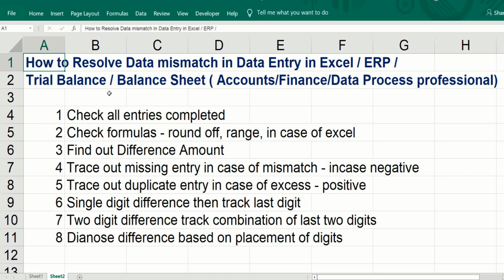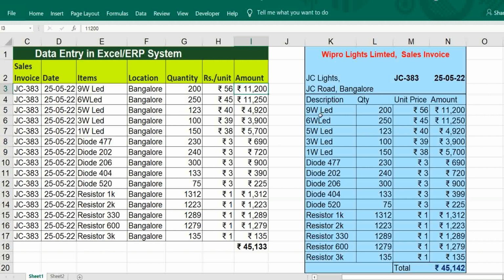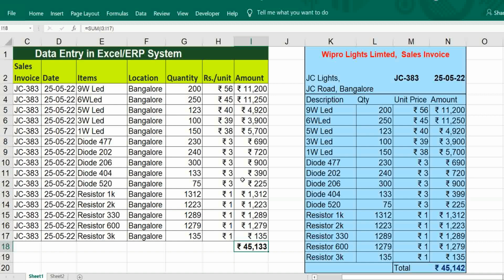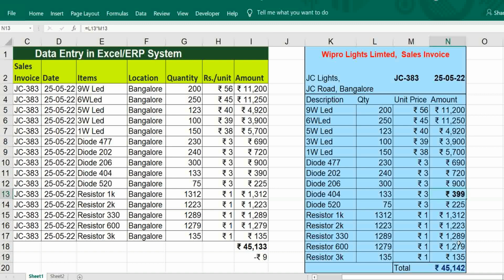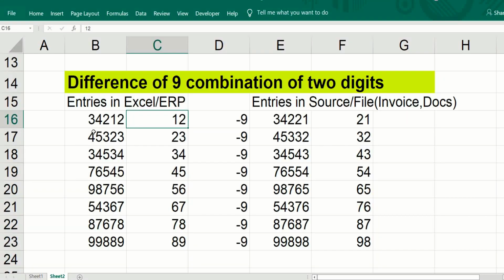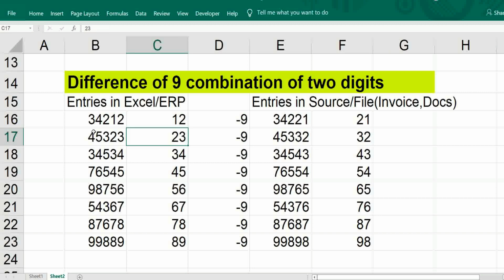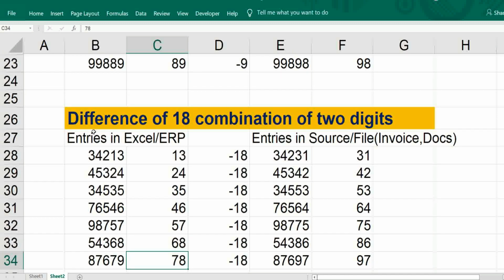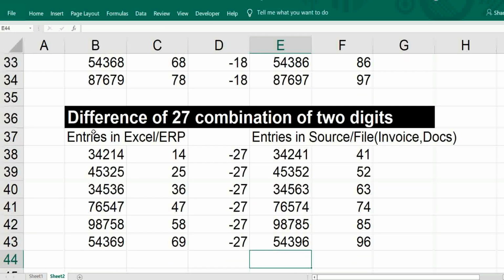Reconciliation of data in Excel | Track data mismatch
Learn how to efficiently identify and resolve data mismatches during manual data entry in Excel or ERP software. This tutorial outlines critical tracking steps for accounting and finance professionals, detailing how to isolate exact discrepancies between raw source documents and system entries. Discover how to check record ranges, run difference checks, and use transposition tips to catch flipped digits (like entering 12 instead of 21) without having to manually audit every row in your ledger!

Timestamps:
[00:00] Introduction to resolving data entry discrepancies in Excel and ERP networks
[00:19] Verifying total row counts between source systems and target tracking files
[00:39] Checking formula string parameters and array ranges for hidden mathematical errors
[01:08] Running difference checks between system totals and raw document control figures
[01:33] Filtering lines based on trailing numbers to isolate standalone entry mistakes
[02:28] Using divisibility rules to identify transposed digits and inverted numeric combinations